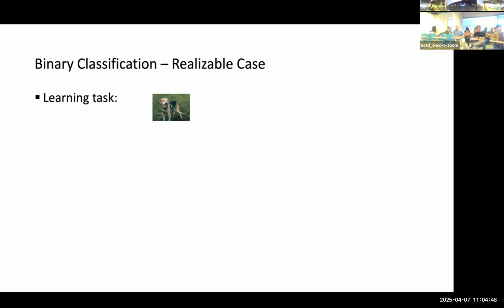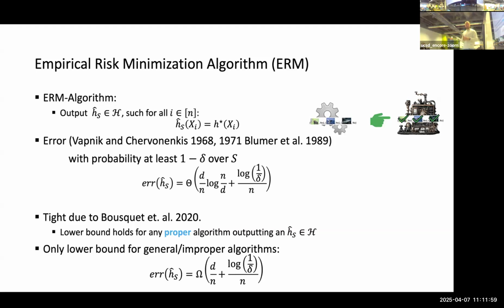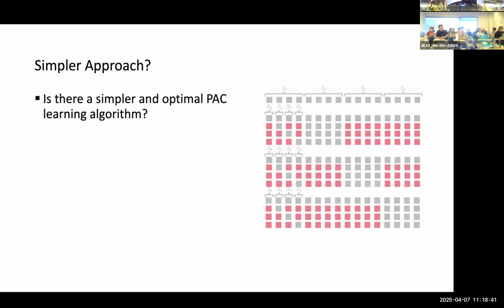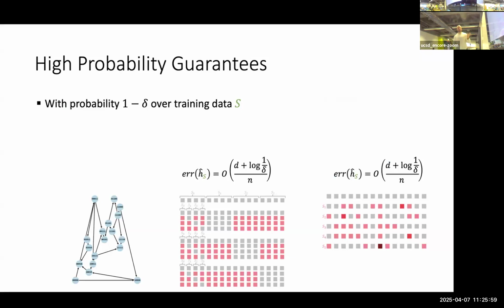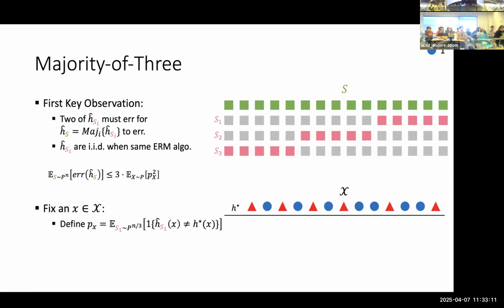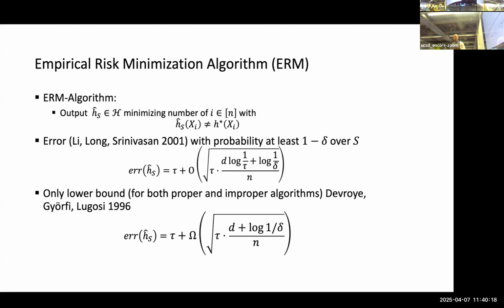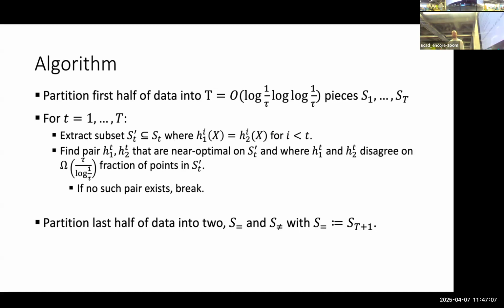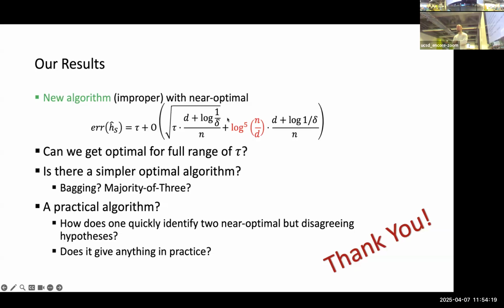Revisiting PAC Learning - Kasper Green Larsen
ABSTRACT:
PAC learning is one of the most fundamental theoretical models in which machine learning is studied. Despite the wealth of results in this model, optimal learning algorithms remained absent until break-through work by Steve Hanneke in 2016 on so-called realizable PAC learning. His algorithm is however quite complicated and somewhat unnatural. In this talk, I will present a sequence of results from the past few years that give alternative optimal learning algorithms. We’ll first see that the popular practical heuristic Bagging, dating back to Breiman 1996, also provides an optimal realizable PAC learner. We will then see that if one is satisfied with an optimal in-expectation error, then an extremely simple Majority-of-3 algorithm suffices. Finally, we will turn to the agnostic PAC learning setup and give the first optimal algorithm. These results are based on papers at COLT’23 (Best Paper), COLT’24 and FOCS’24.

BIOGRAPHY:
Kasper Green Larsen is a Professor at the Computer Science Department, Aarhus University, Denmark. He heads the Section on Algorithms, Data and Artificial Intelligence which includes 50+ researchers spanning from theoretical computer science to practice of machine learning. Larsen is an EATCS Fellow, a recipient of the EATCS Presburger Award as well as Best Paper Awards at COLT, CRYPTO, STOC and Best Student Paper Awards at STOC and FOCS. His research contributions span many areas of theoretical computer science, with an emphasis on machine learning theory, lower bounds, algorithms, data structures and applications in cryptography.